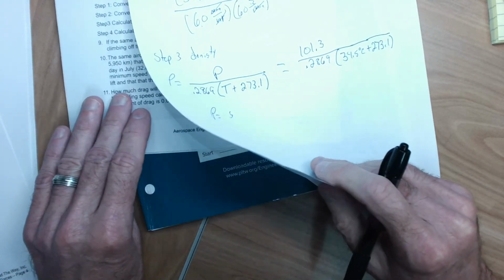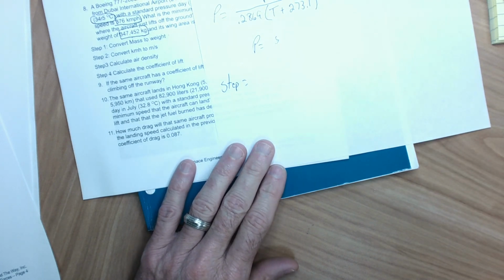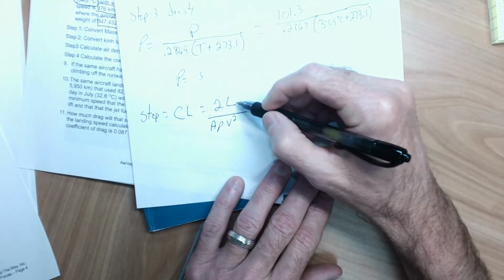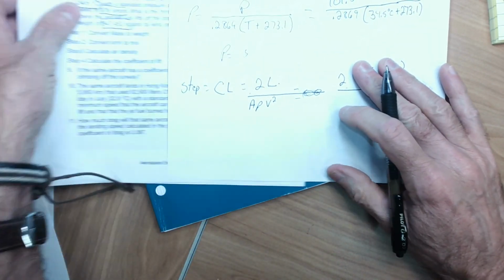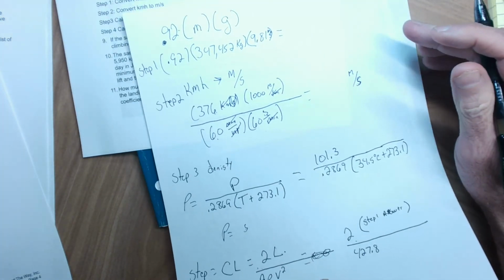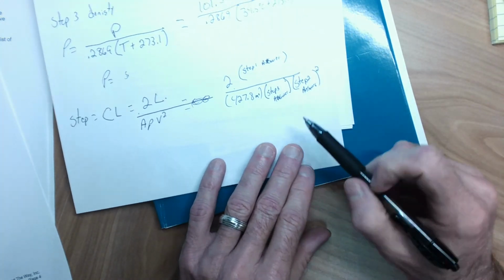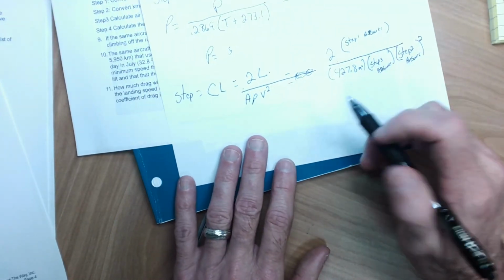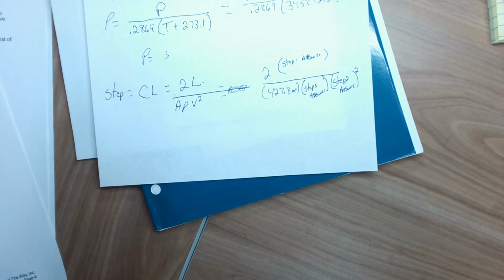Aerodynamic Forces Question 8 help